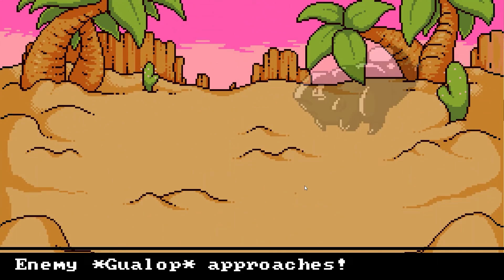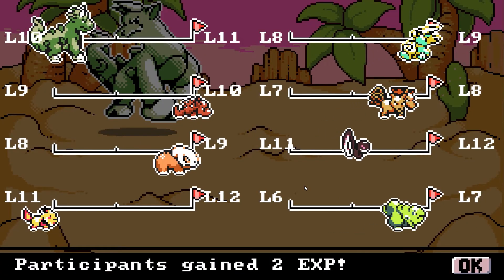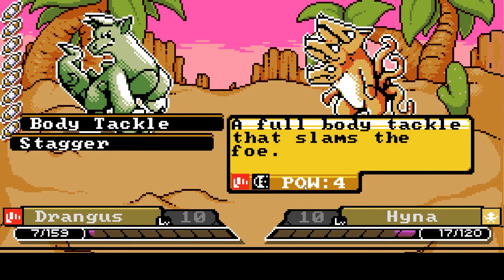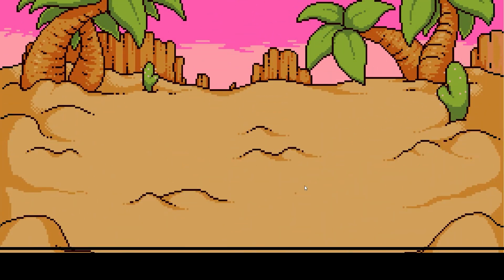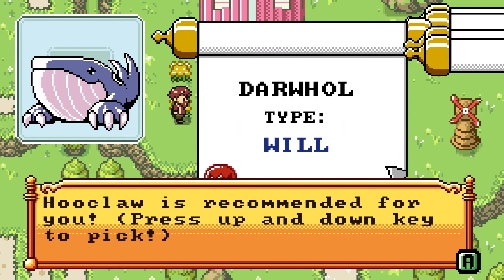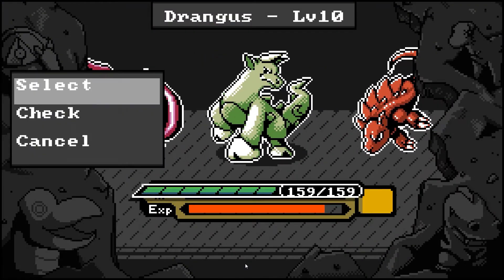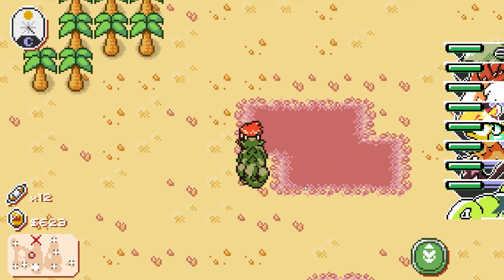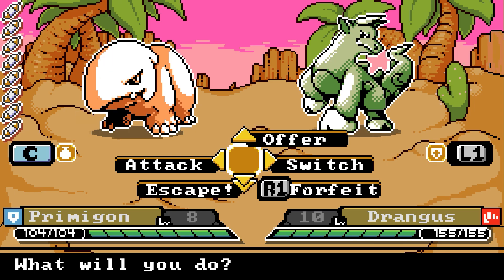A Dark game similar to Pokémon- Monster Crown Review [Early access] (no spoilers)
Hey guys, today I reviewed Monster Crown which is a Turn-based, RPG, adventure game. Although the game does have a few problems, it does somethings like the breeding system really good as i think its the best in its genre.